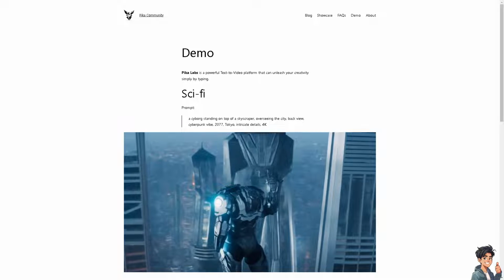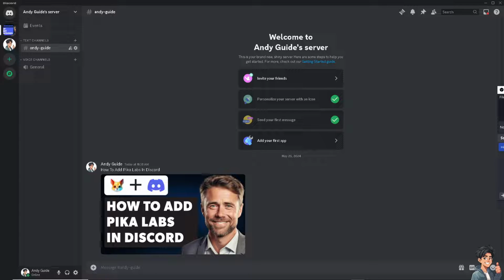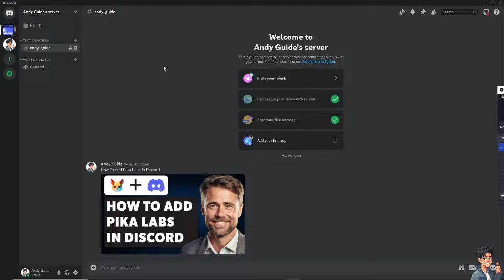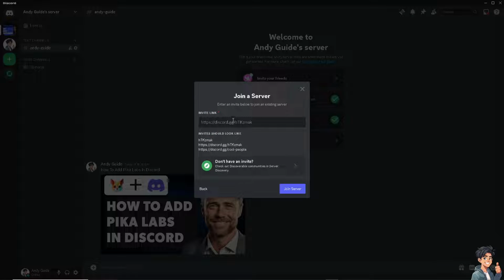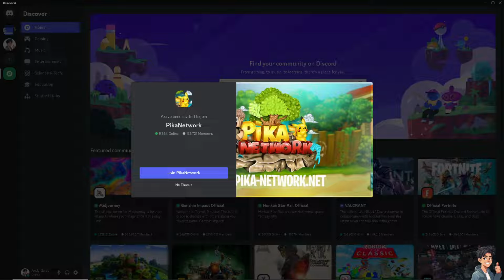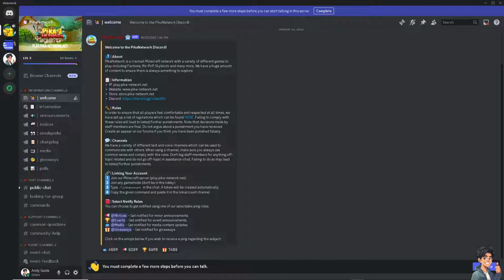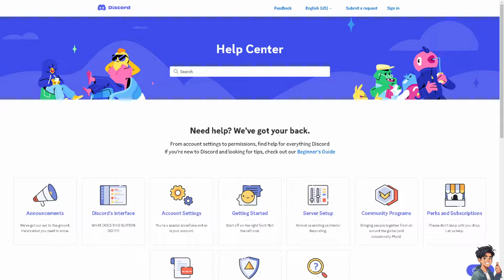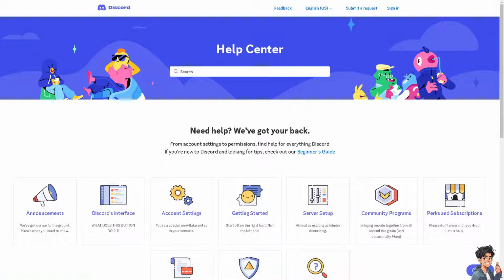How To Add Pika Labs In Discord (Full 2024 Guide)